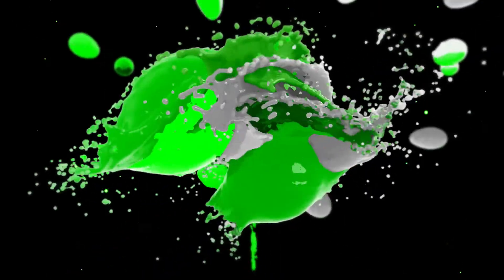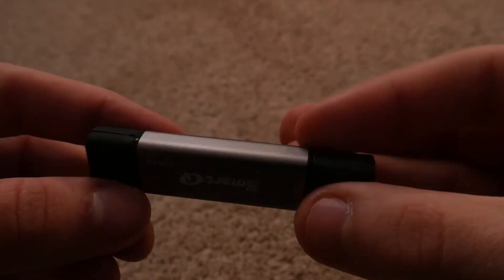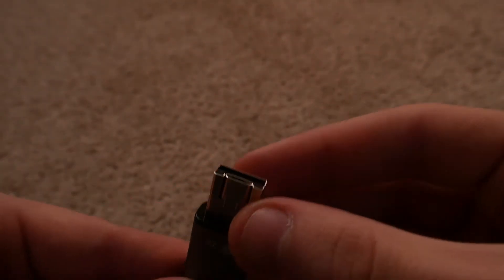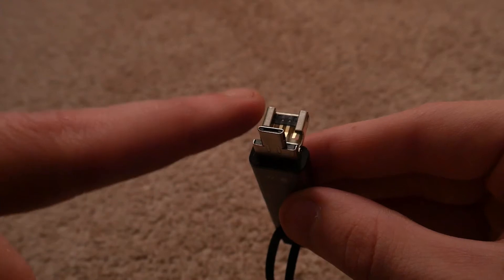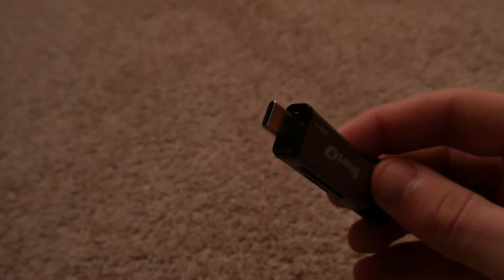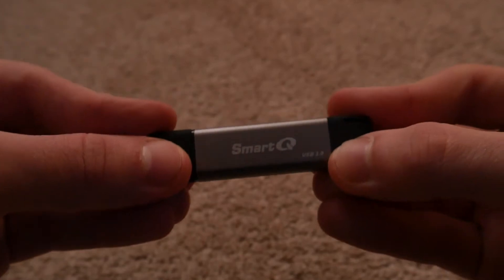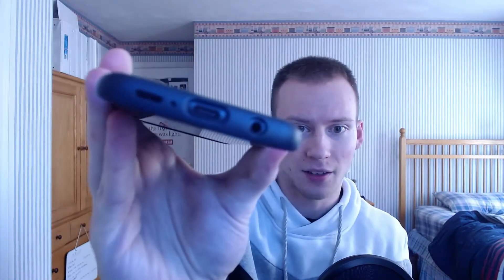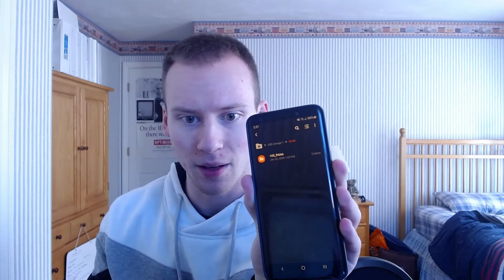HOW TO TRANSFER FILES ON AN SD CARD TO AN ANDROID SMARTPHONE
Link to transfer device